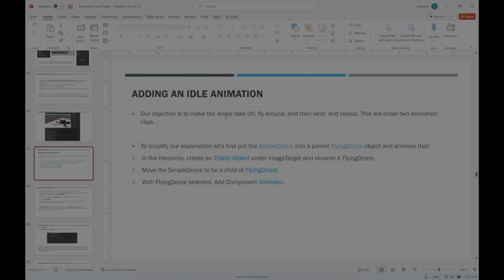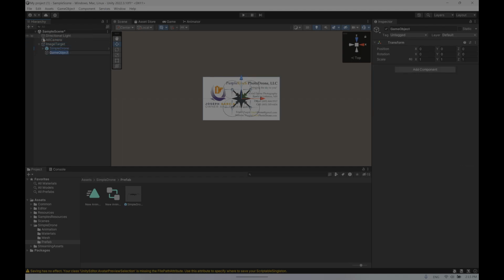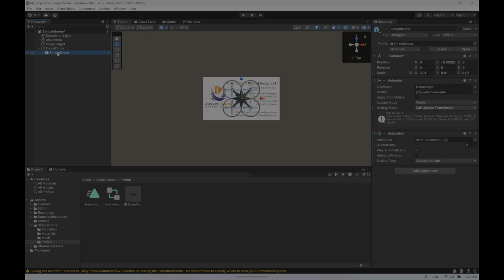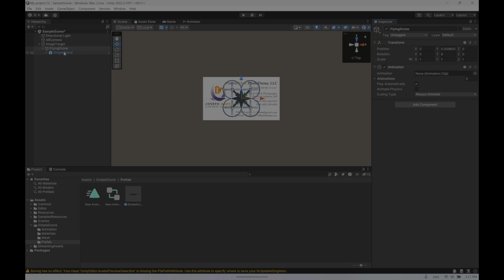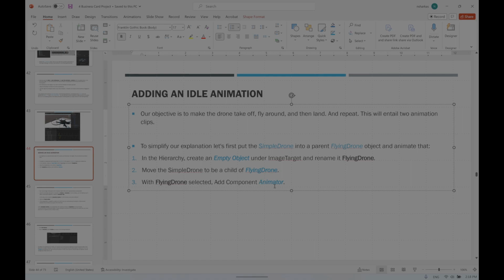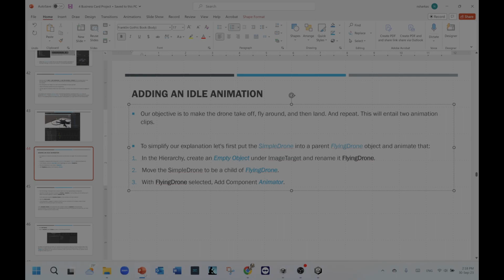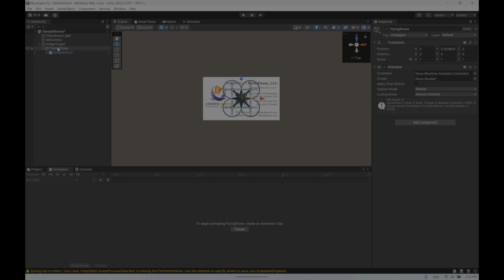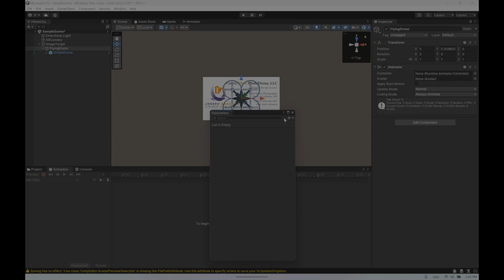12 Adding Animation tab in Unity